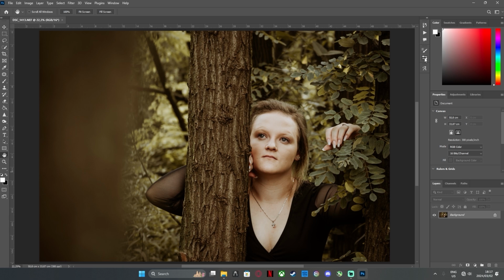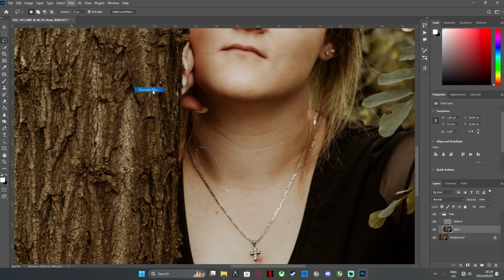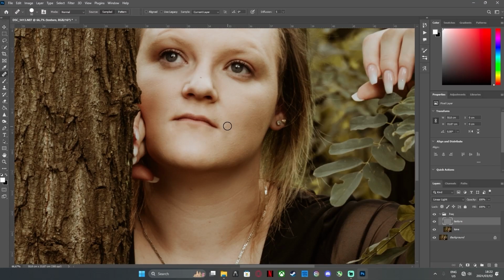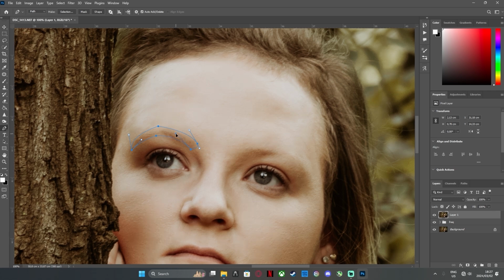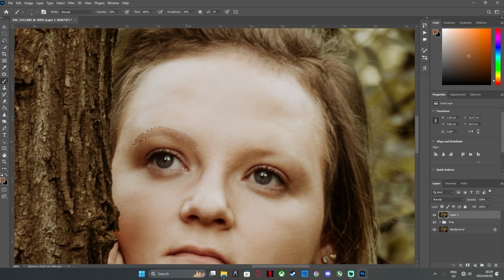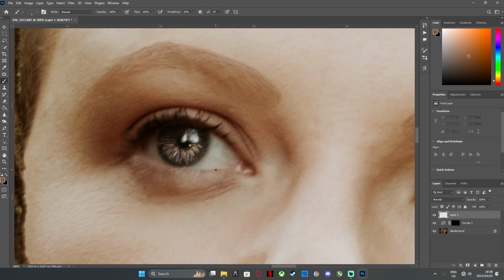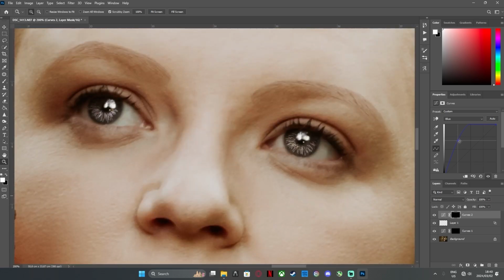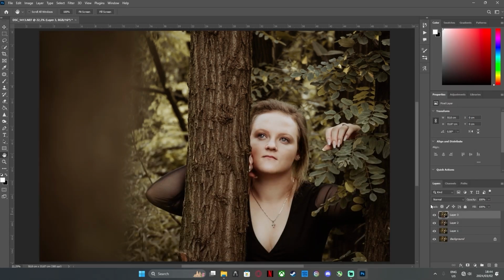THE ULTIMATE FULL PORTRAIT EDIT | ADOBE PHOTOSHOP 2024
In this video I explain a full breakdown from beginning to end on how to edit your portrait photos in Adobe Photoshop. Learn tips on how to edit fast and efficiently while still getting 5 star photo results with skin retouching as well as eye and eyebrow enhancing.